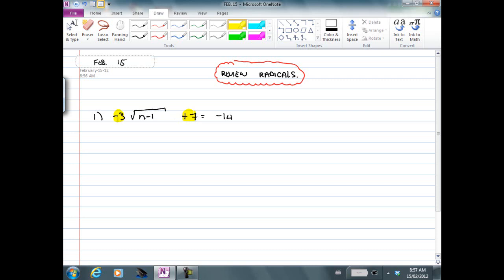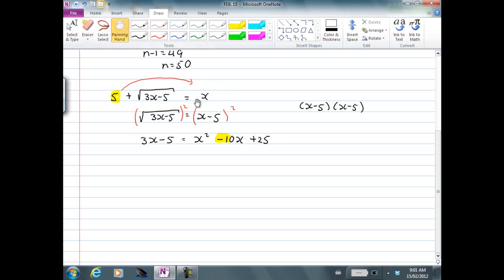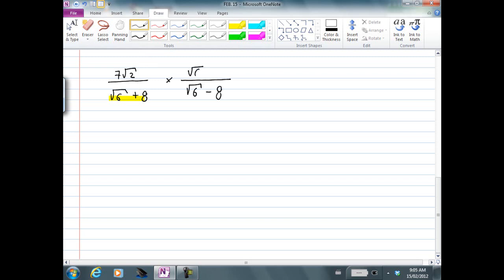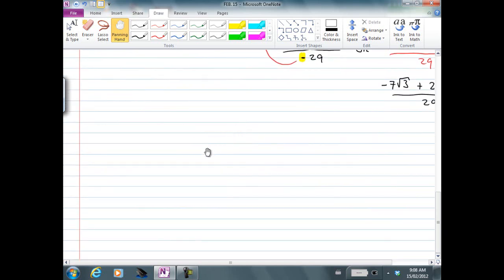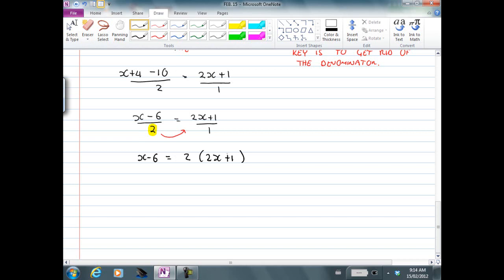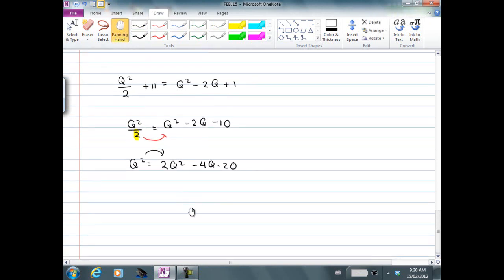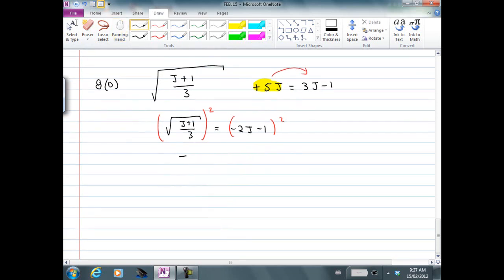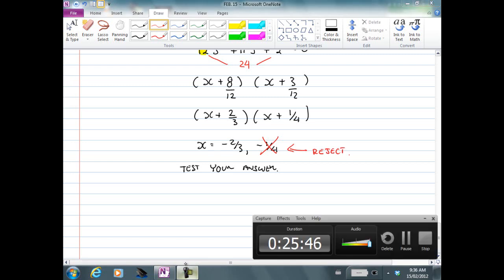Extra Practice with radicals.wmv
Extra practice solving radicals.  Math 11 precalculus.